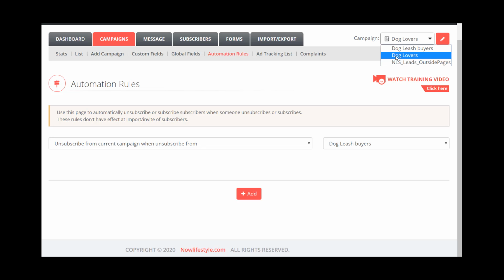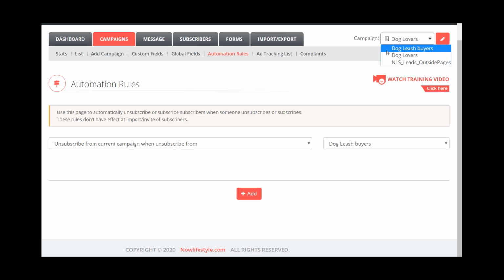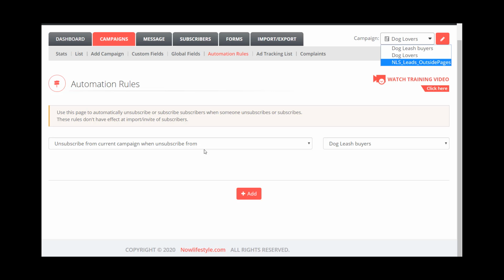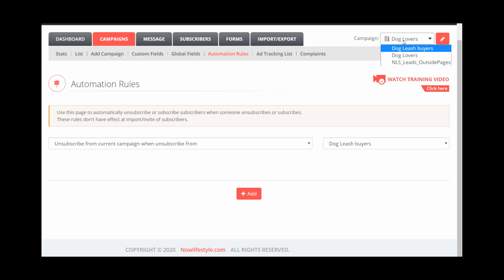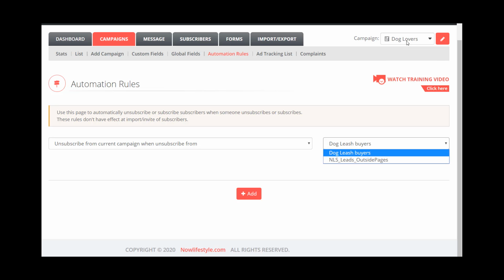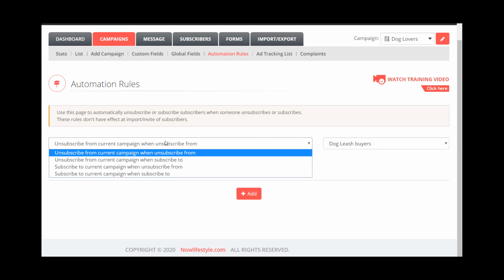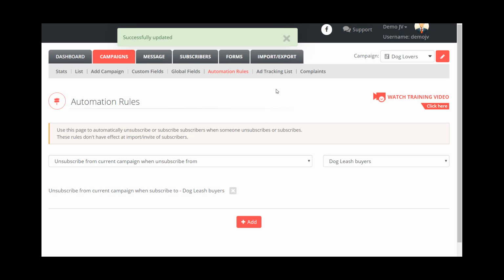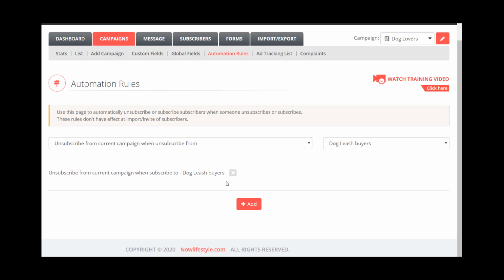07 Now Lifestyle Email AutoResponder How to create Automation Rules for your subscriber campaigns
007 Now Lifestyle Email AutoResponder How to create Automation Rules for your subscriber campaigns

In this video I show how to set automation rules inside the Now Lifestyle email autoresponder.  This can help to segment your list.

1) Landing page builder
2) Email autoresponder
3) Authority website builder
4) Live conference and webinar tools
5) Video hosting, sharing and streaming

DaveGardnerMarketingGod